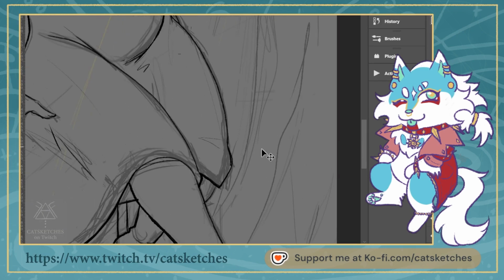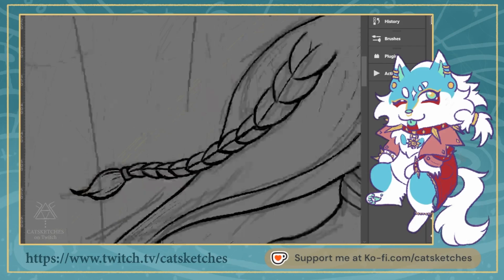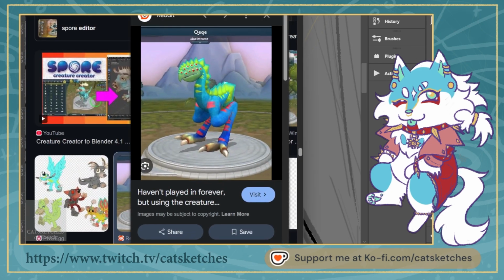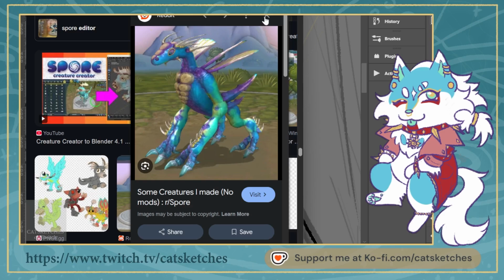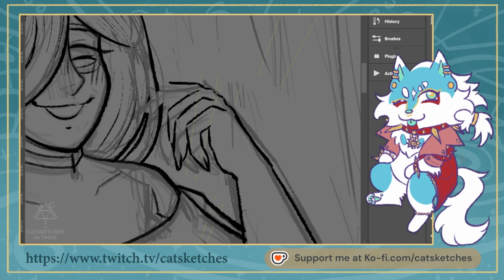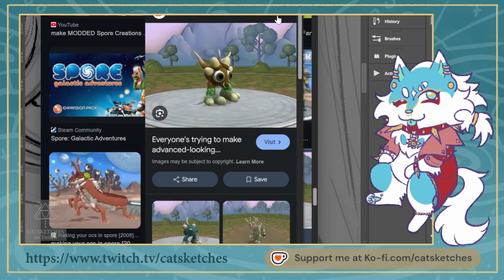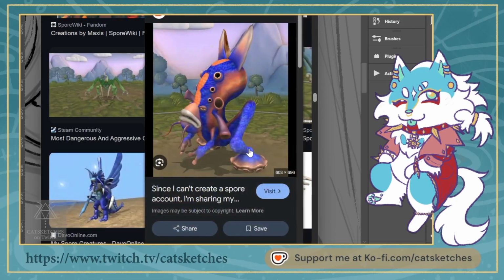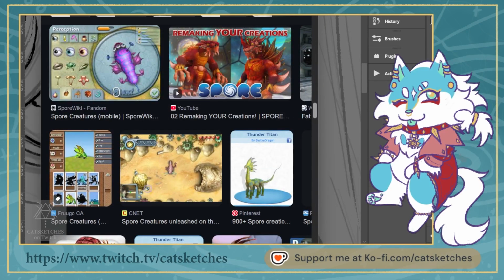(Twitch VOD) Painting for atlas3833! Part 2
We paint an art trade piece for atlas3833 on Discord!